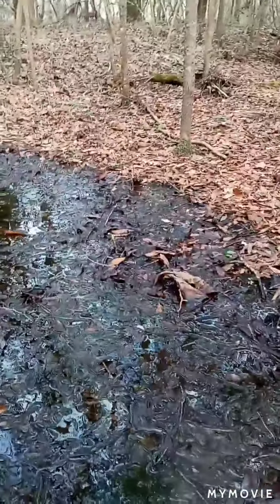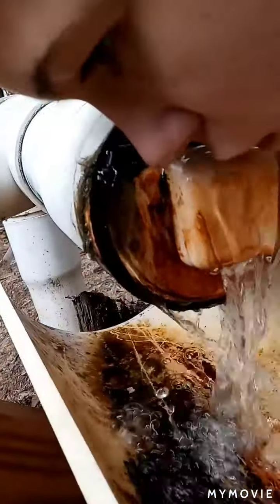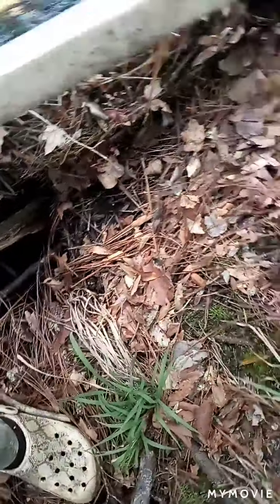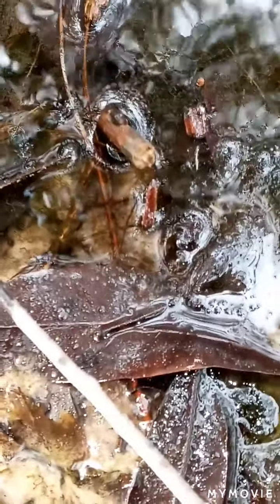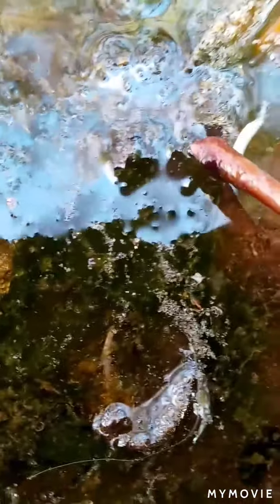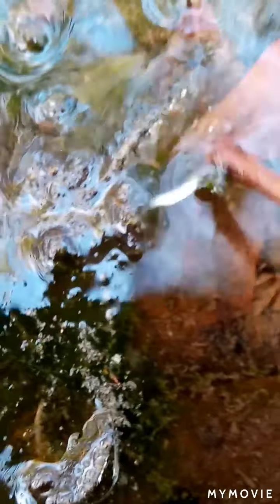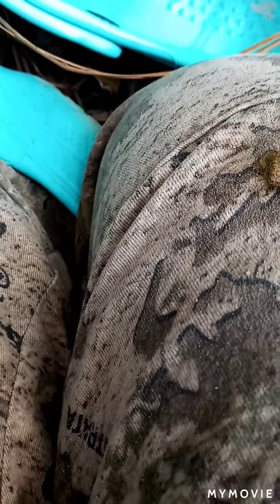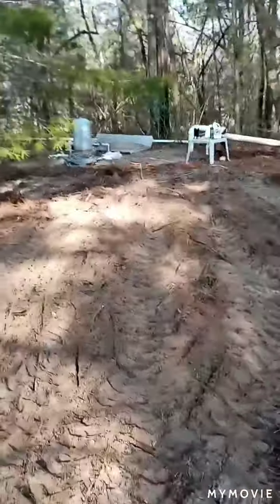river house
checking out the new river house